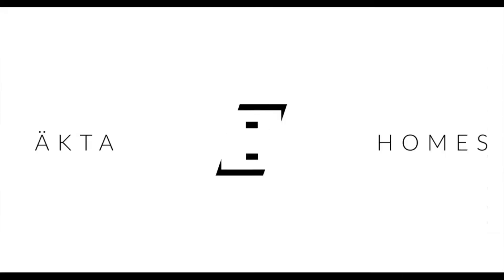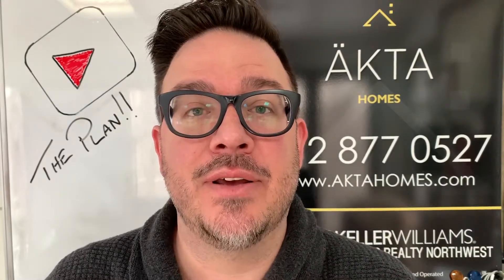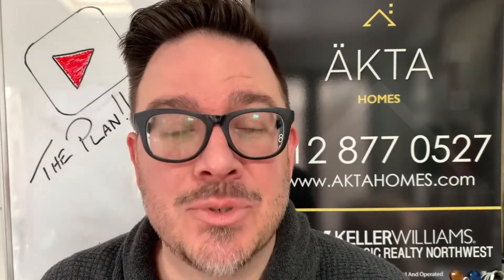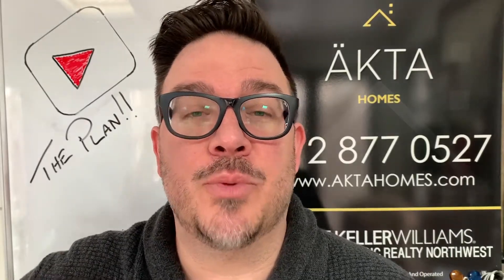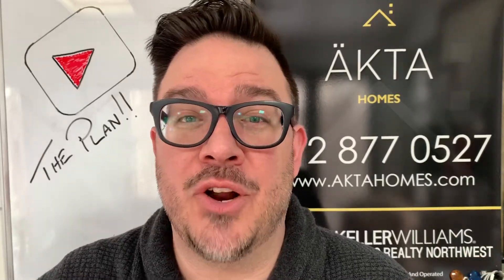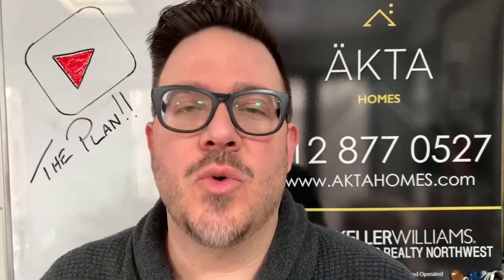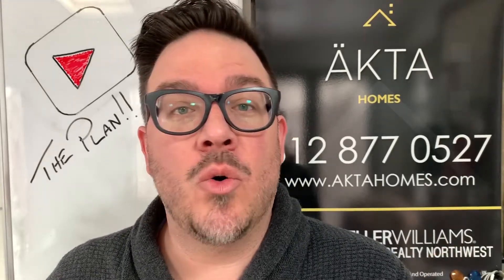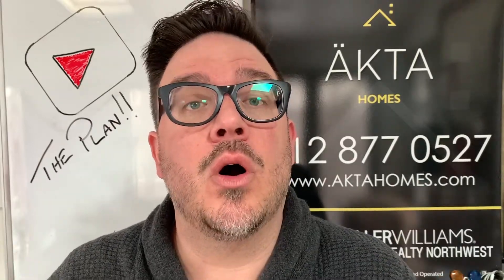Three P's to Selling Your Home | Twin Cities Real Estate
Three P's to Selling Your Home | Twin Cities Real Estate. Want to sell your house fast and get top dollar? There are three components to selling your house.  This video will explain what the three P's are and how they work together so you can sell your house fast for the most money.

Are you wondering what it is like to live in the Twin Cities of Minneapolis & St. Paul, Minnesota? Do you already live here? Well this is the channel you need! I absolutely love this town and my #1 goal is to showcase Minneapolis/St. Paul and the greater metro area through my videos so you have a complete understanding of what to expect when living here!

I can also help you buy, sell, and invest in Real Estate as one of Minnesota's top Realtors. So please watch all of my Twin Cities real estate tips!

I work with clients from all over the world that are relocating here and I ABSOLUTELY LOVE IT!

Nick Sundahl - Team Lead
ÄKTA Homes
Keller Williams Classic Realty NW
License #: 40364482